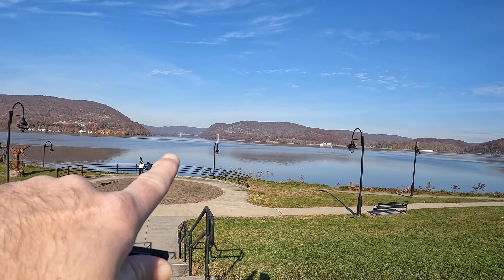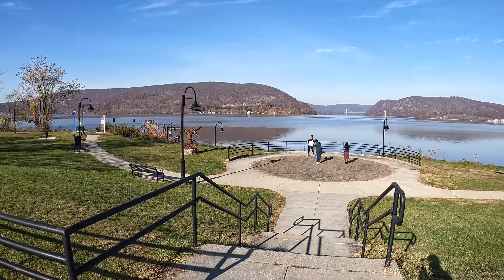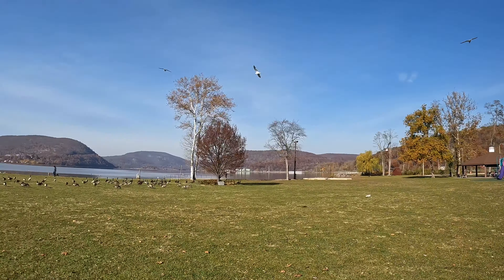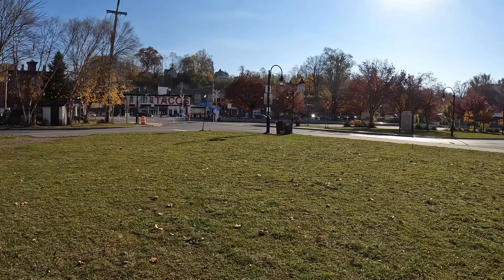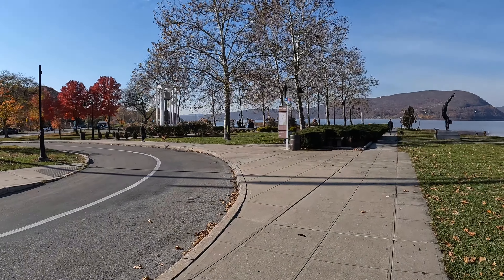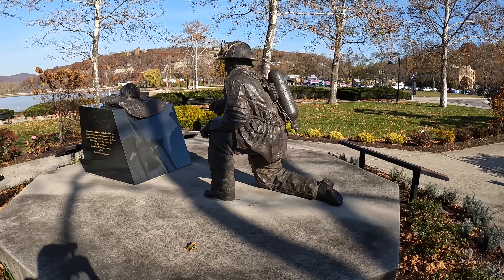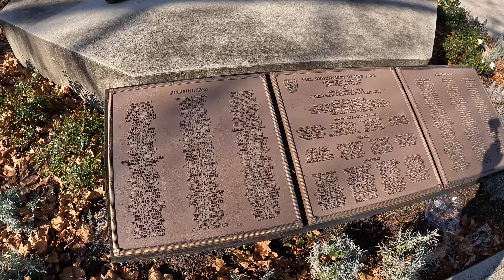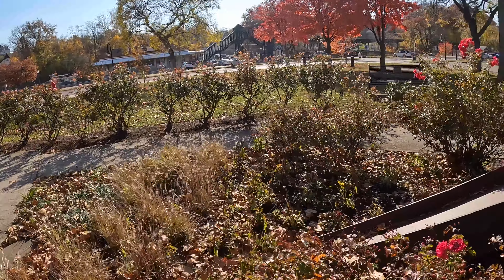Hudson River Sunday walk!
Follow along with me as I ramble about stuff I don’t know anything about alongside the Hudson river.

The rambling vlogger is me, Erik. I’ve had a YouTube channel for some time now and posted random videos with no direction whatsoever, Well I’m still that guy and this channel will still be random but I’ve gotten a better camera and drive to explore more and see some new places and have an adventure. Plans for future videos include spirit box sessions, vacation vids, reactions, walks, talks, and so on. Have an idea? Don’t be a dick, this is merely useless content for fun and to showcase things I like.

If you would like to help this channel grow so I can make better videos please donate below!